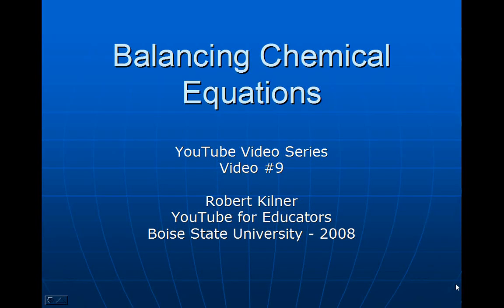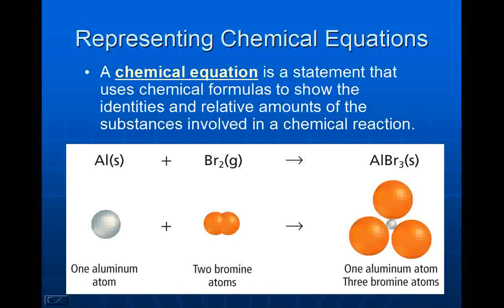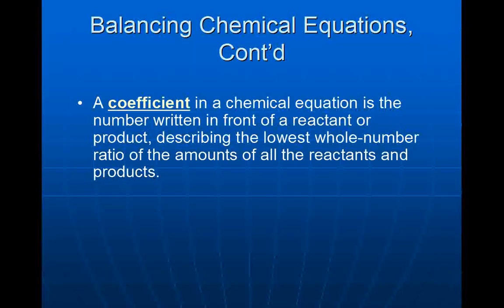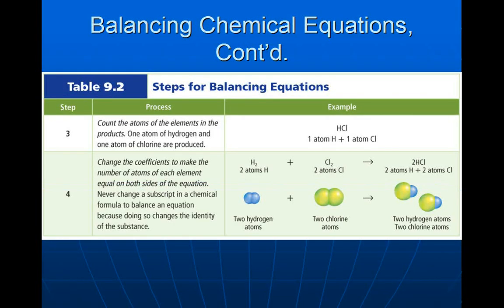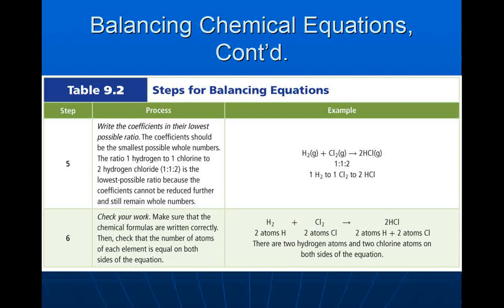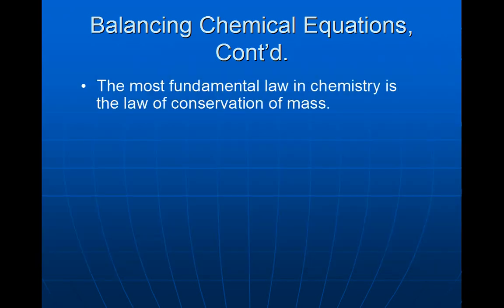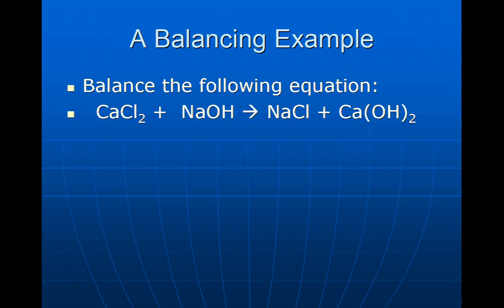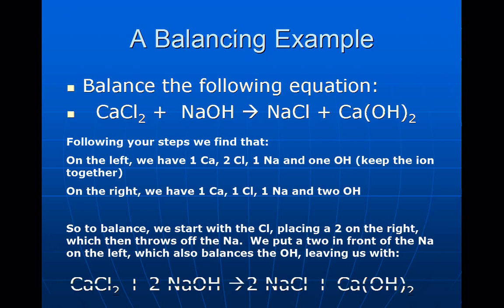How to Balance a Chemical Equation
Description:  This video discusses the proper way to balance a chemical equation.

Content Area:  Physical Science/Chemistry

Instructional Objective:  After viewing this video, the viewer will be able to properly use the steps described to balance an equation.  They will also be able to indicate how the equation abides by the law of conservation of mass.

Learner Description:  This video is targeted at middle school or high school physical science and chemistry students, although at a general level, college students taking an introductory lab science could also benefit from viewing.

PowerPoint Credit:  The data and images in the presentation are properties of glencoe, inc. used in conjunction with their textbook, which we use at North.